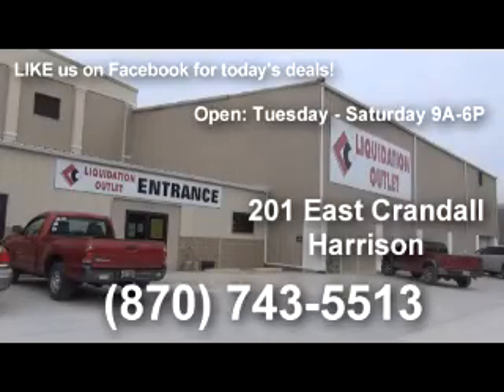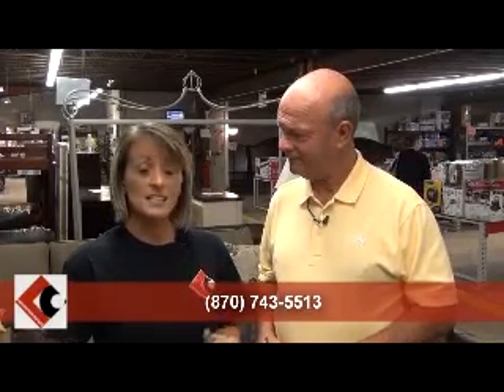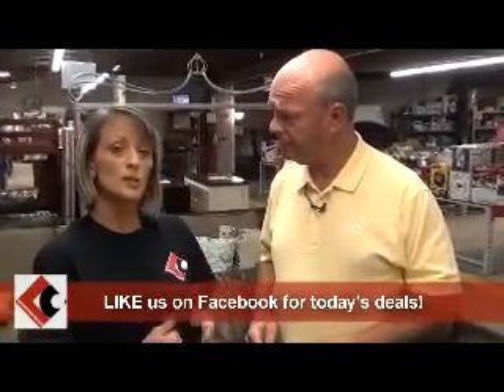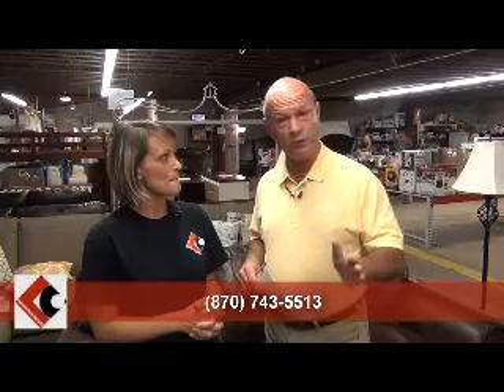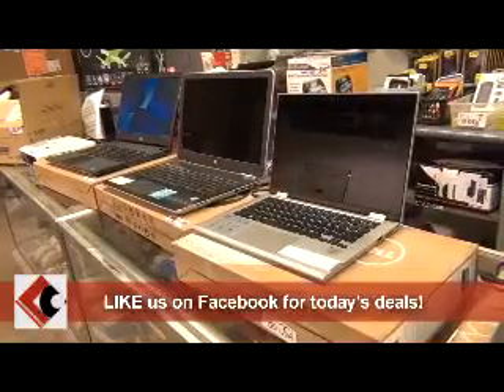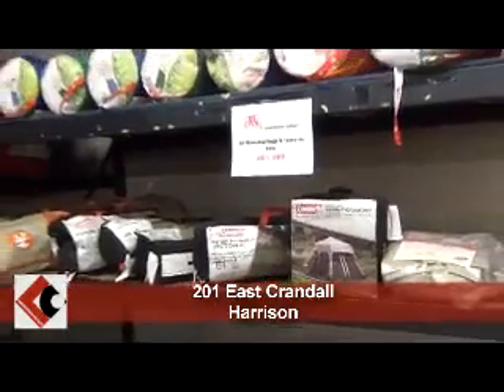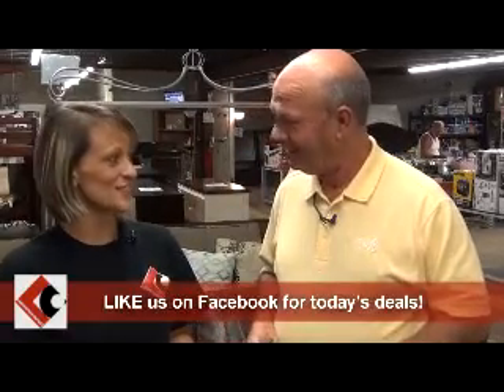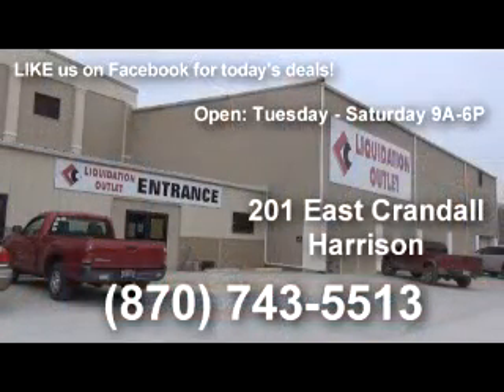090116 Liquidation Outlet